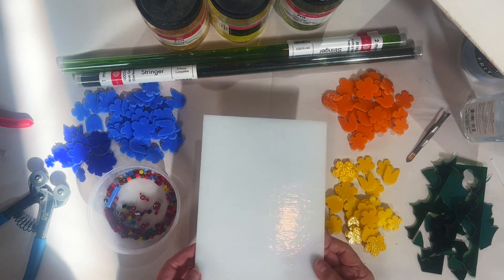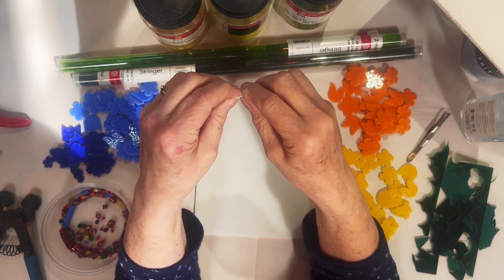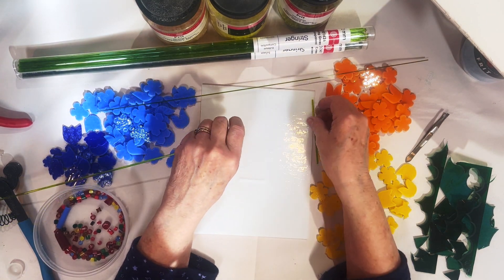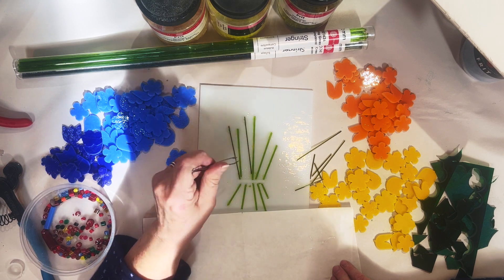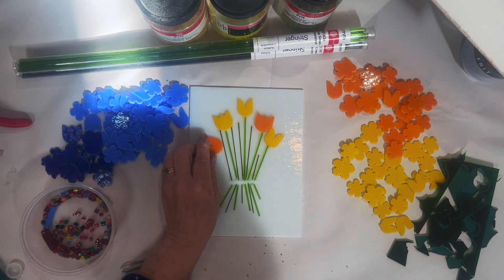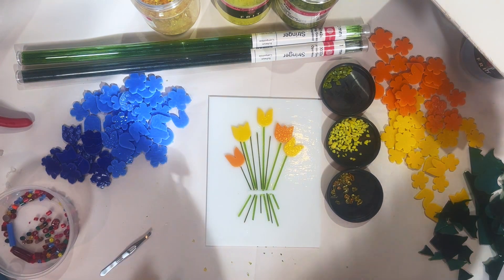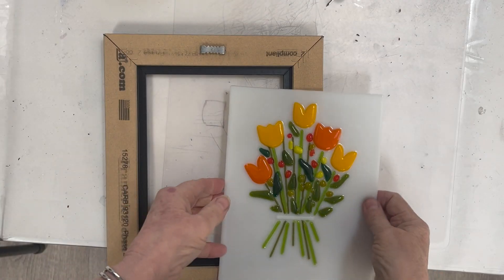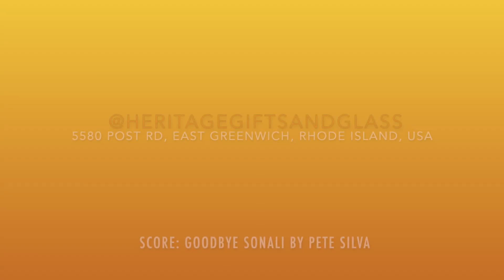Bouquet of Flowers: Glass Project using Water Jet Cut-Outs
This video takes you through the process of making a bouquet of flowers using glass pieces, tack fused and framed.   I'm using my @WAZER to cut the shapes then adding frit for color and depth.  and see all glass classes offered.